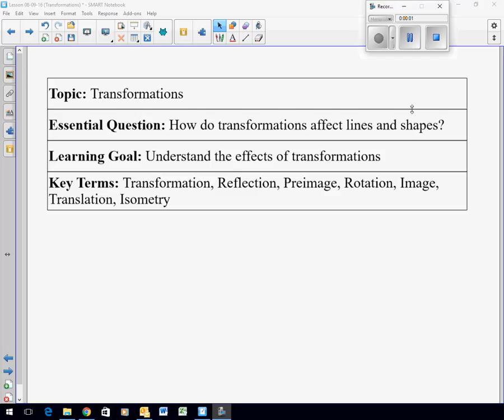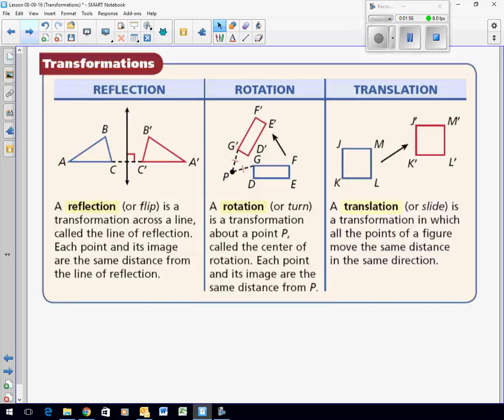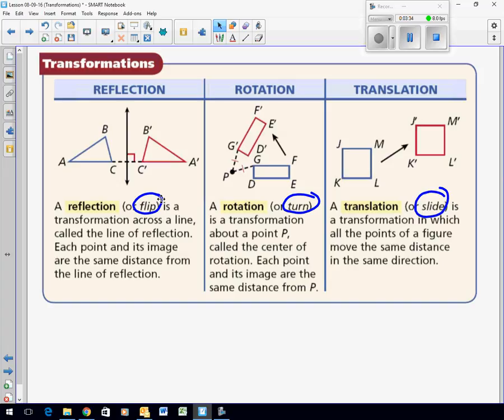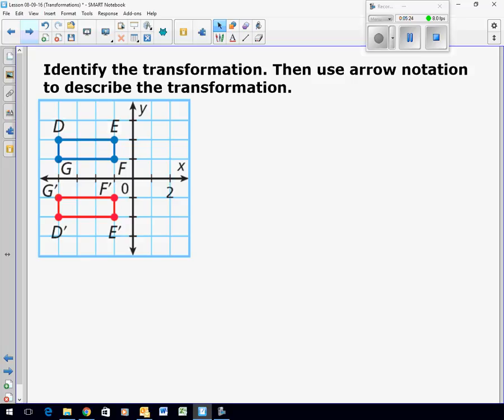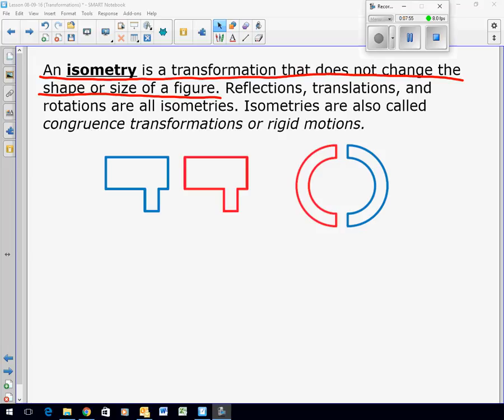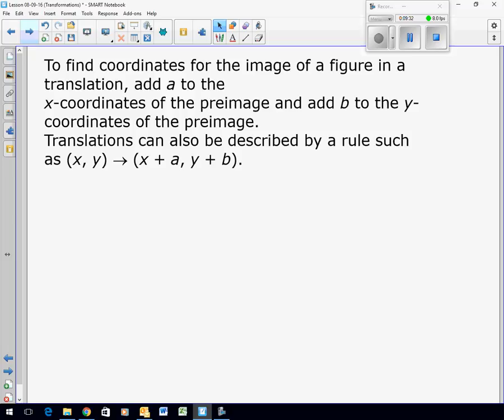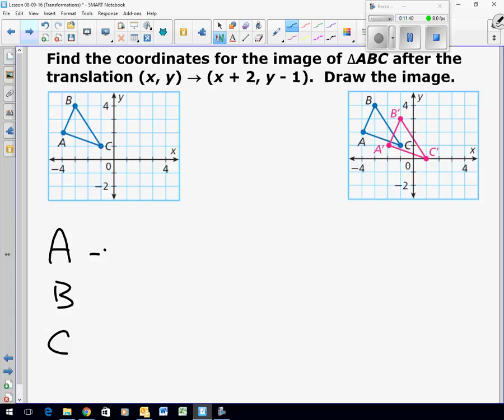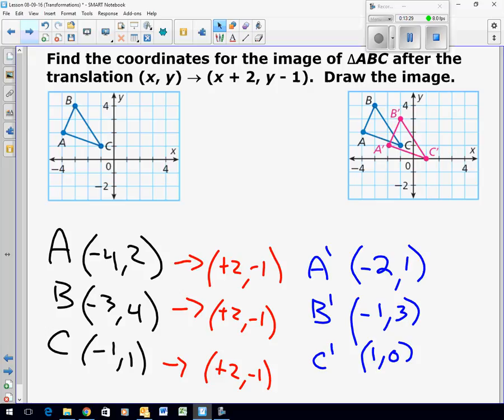Class Lesson 01 12 17 2nd Block